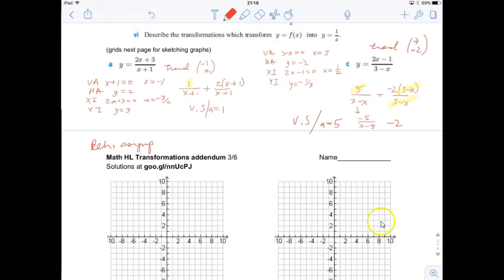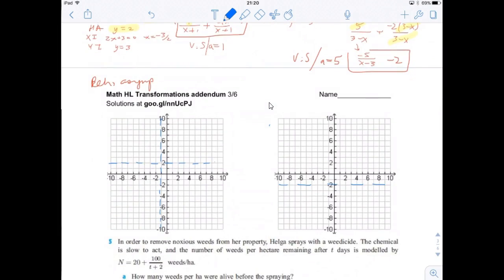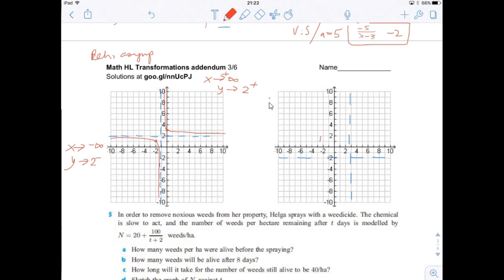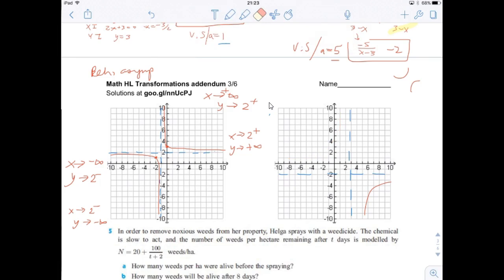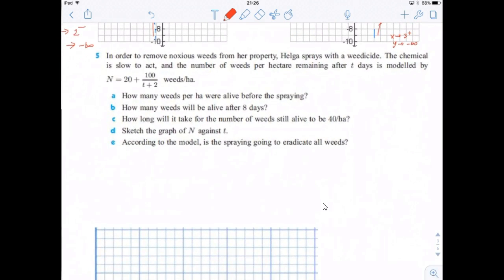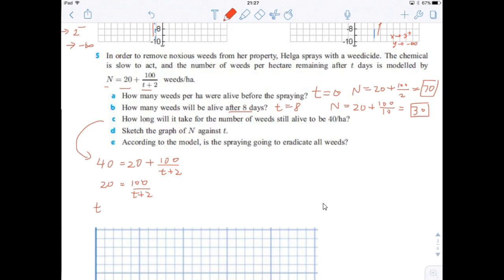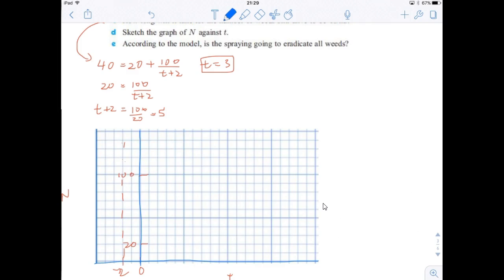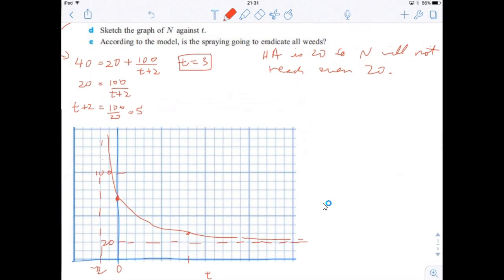hl transformations addendum p3